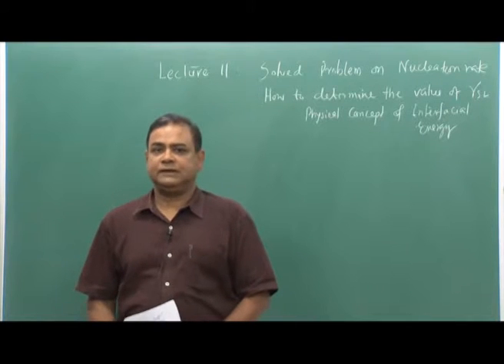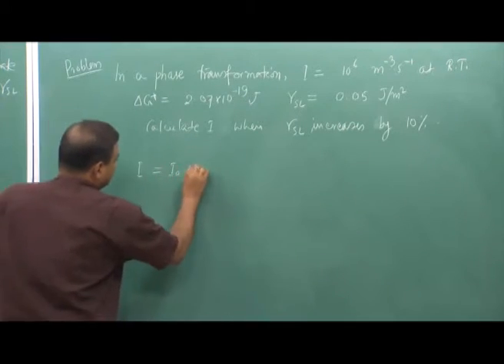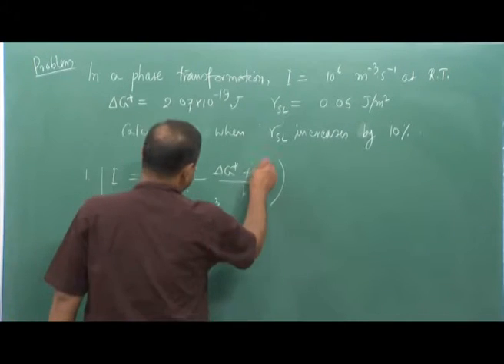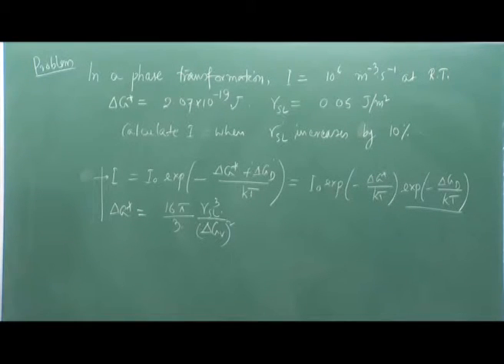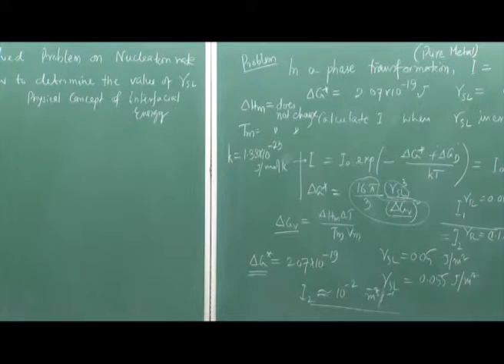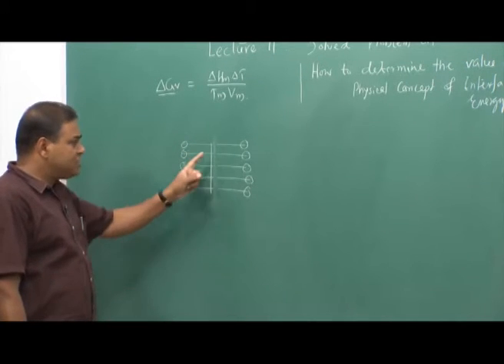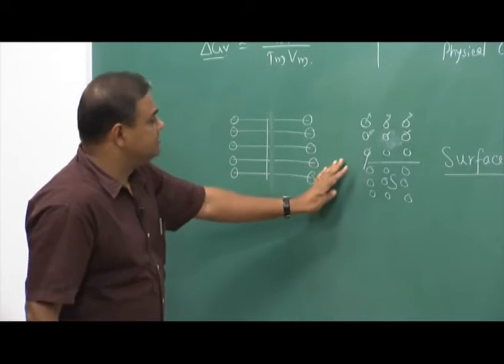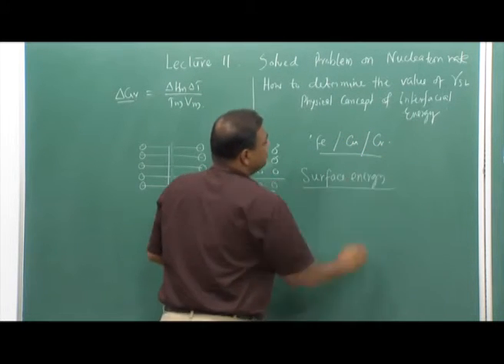Solved Problem on Nucleation rate and How to determine the value of....(CH_18)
Subject: Physics
Courses Name: Heat treatment and surface hardening
Name of Presenter: Prof. Kallol Mondal